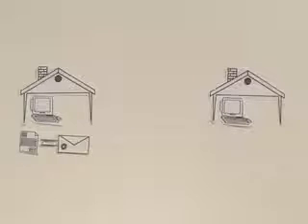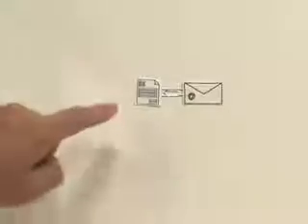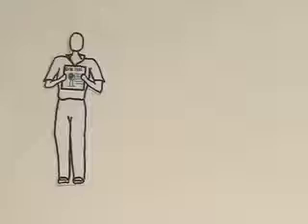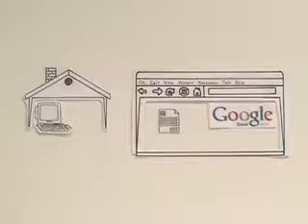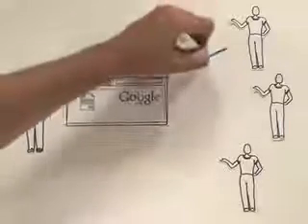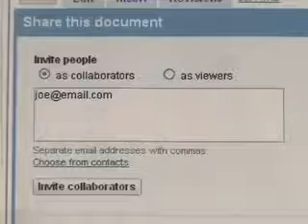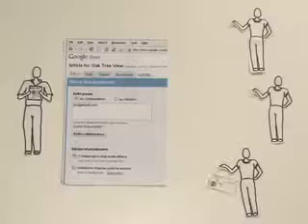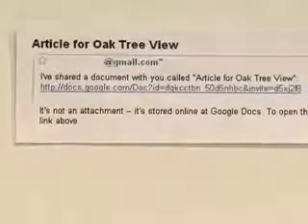Google Docs in Plain English.mp4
Trabajar un documento en línea es simple